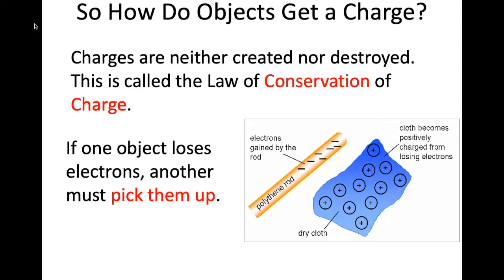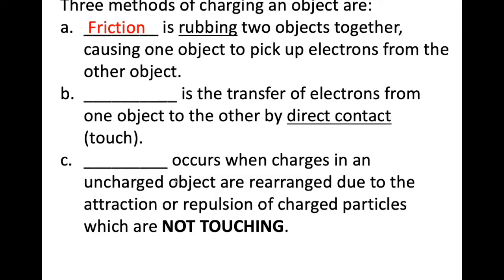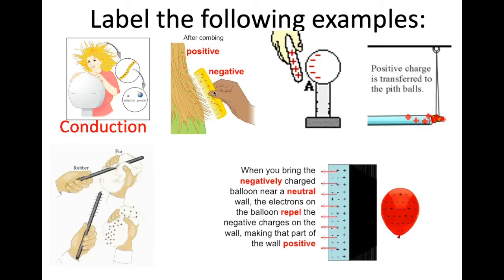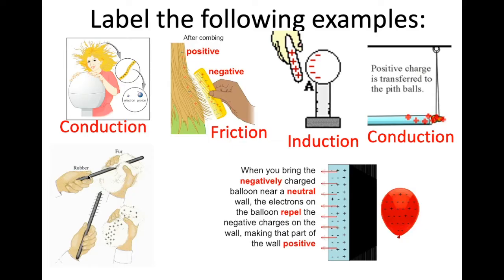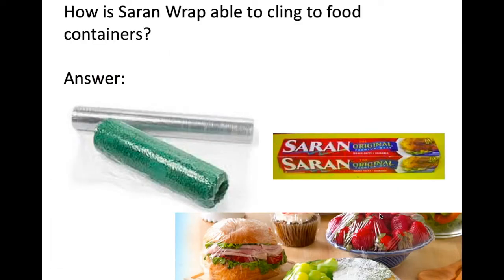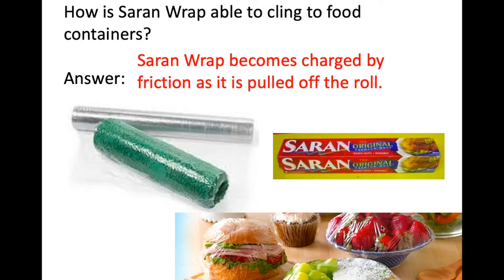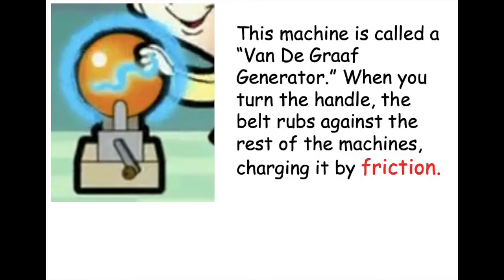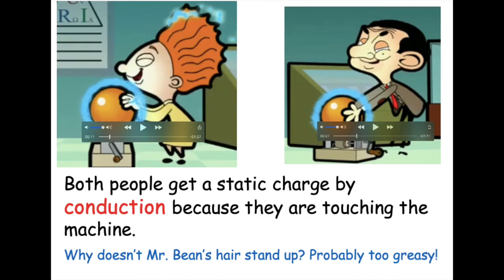Friction, Conduction, and Induction